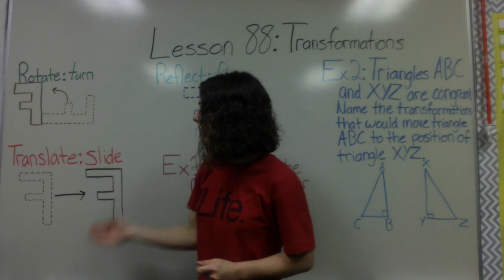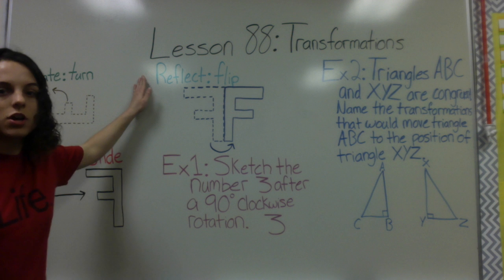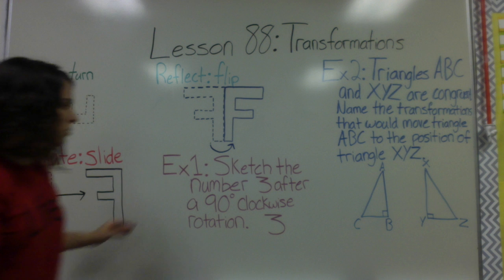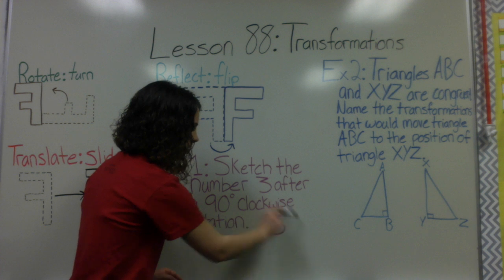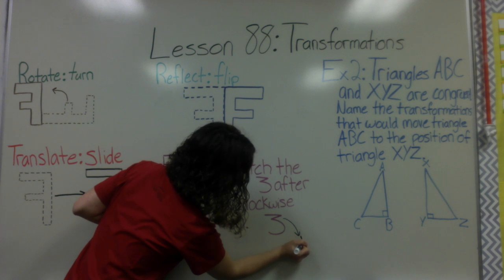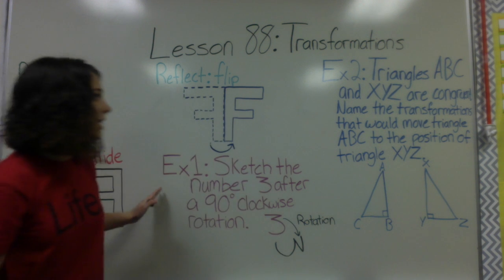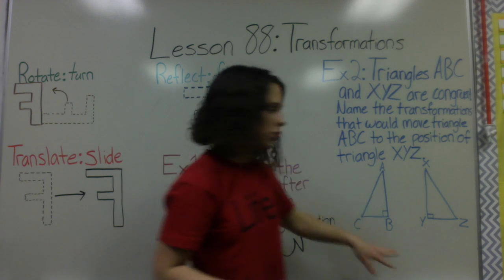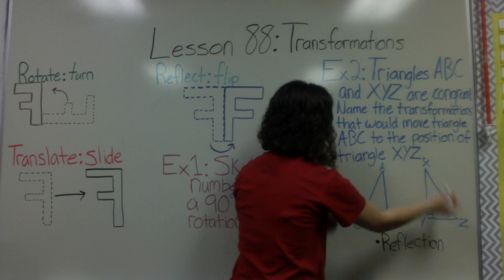Lesson 88: Transformations